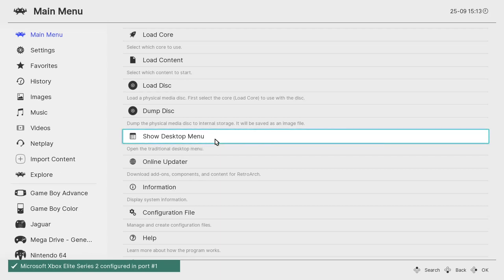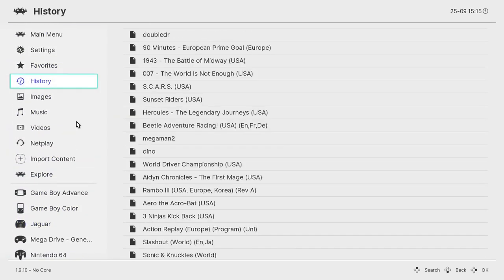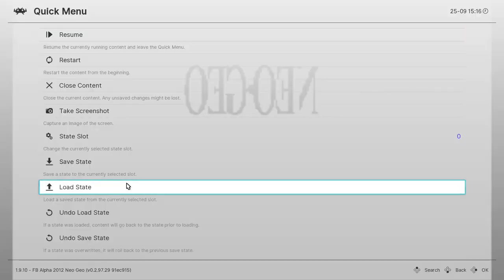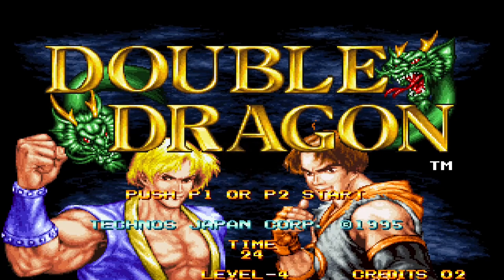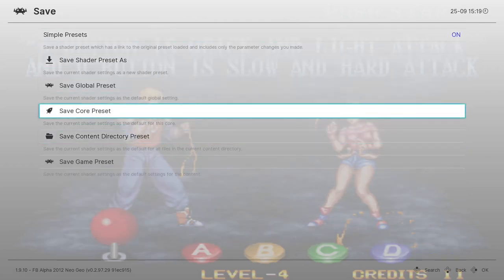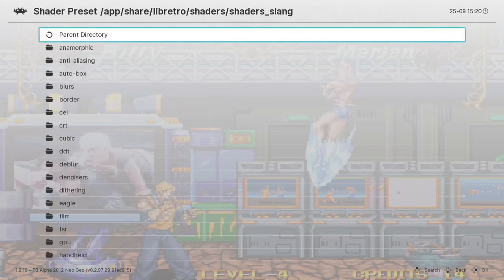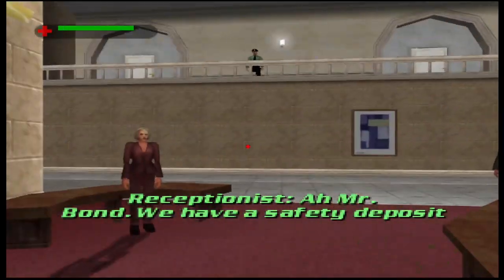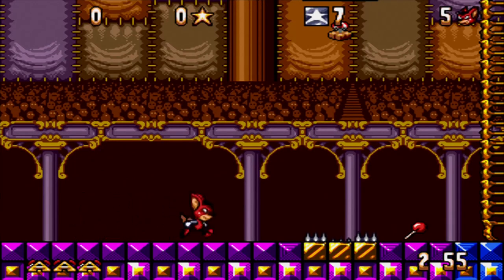I activated FidelityFX Super Resolution (FSR) in RetroArch emulator!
Latest version of Retroarch has AMD FidelityFX Super Resolution (FSR) as shader which vastly improves image quality.

AMD FidelityFX Super Resolution (FSR) is an advanced upscaling technology developed by AMD, designed to improve performance and image quality in video games and other real-time graphics applications. It is a competitor to NVIDIA's DLSS (Deep Learning Super Sampling) technology. FSR uses advanced algorithms to upscale lower-resolution images to a higher resolution in real-time. This allows games to render at a lower native resolution while still producing images that appear sharper and more detailed than they would at the native resolution alone. AMD FSR is designed to be compatible with a wide range of graphics hardware, including AMD Radeon GPUs, as well as certain NVIDIA GeForce GPUs. This broad compatibility allows game developers to integrate FSR into their games without limiting their audience to specific hardware configurations. FSR performs upscaling in real-time, meaning that it can dynamically adjust the resolution of the rendered image based on the current frame rate and other factors. This allows games to maintain smooth and consistent performance even in demanding scenes or situations.

RetroArch is an open-source, cross-platform emulator frontend that allows users to play retro video games from a wide variety of gaming consoles and platforms on modern hardware. It acts as a unified interface for various emulation cores, providing a centralized platform for running games from systems such as the NES, SNES, Sega Genesis, PlayStation, Game Boy, and many others. RetroArch is available on multiple operating systems, including Windows, macOS, Linux, Android, iOS, and various gaming consoles like the PlayStation 3, PlayStation 4, Xbox One, and Nintendo Switch. This broad compatibility allows users to enjoy retro gaming experiences on a wide range of devices. RetroArch offers a range of advanced features, including support for shaders and filters to enhance graphics, save states and rewind functionality for saving and restoring game progress, netplay for multiplayer gaming over the internet, and customization options for tweaking performance and visual settings.